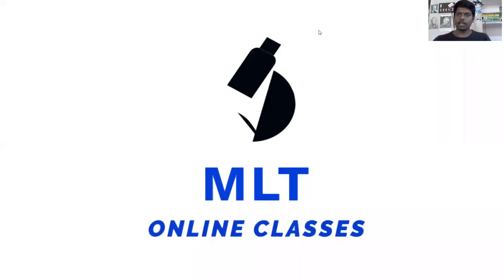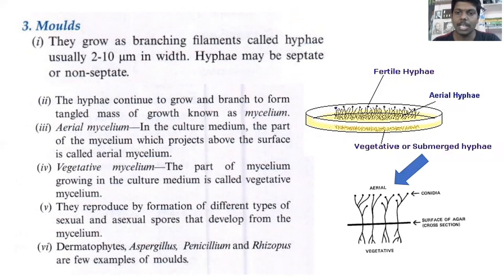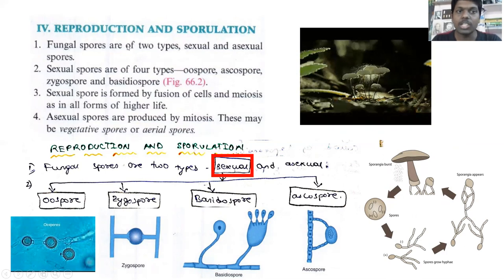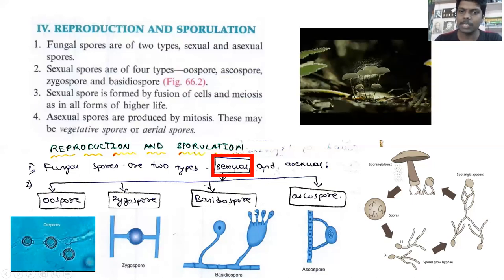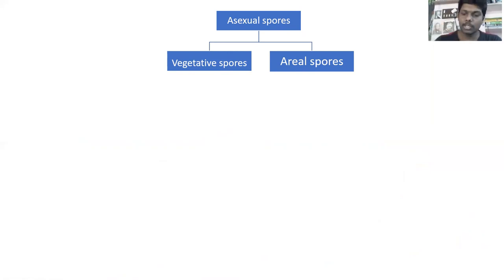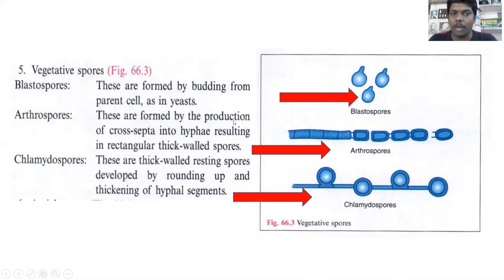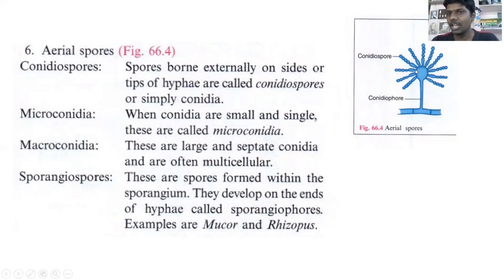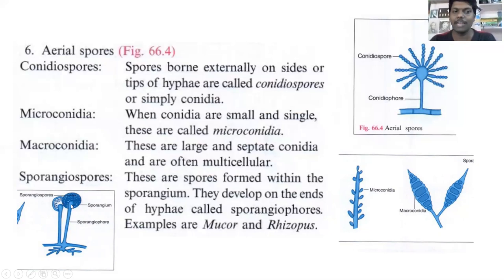3. Reproduction and sporulation in fungus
Department of MLT, SMAS, Galgotias University, UP.